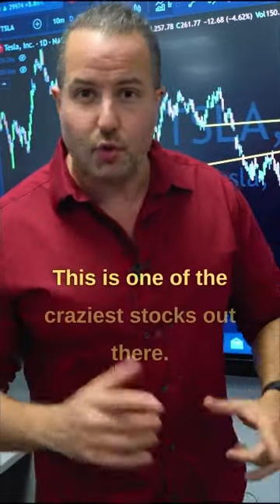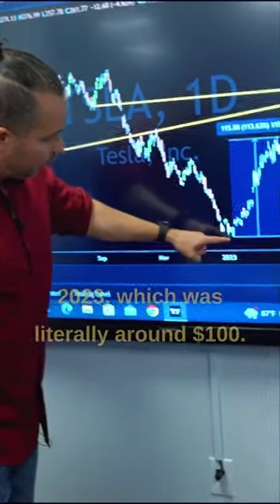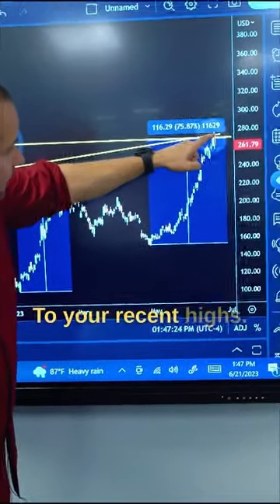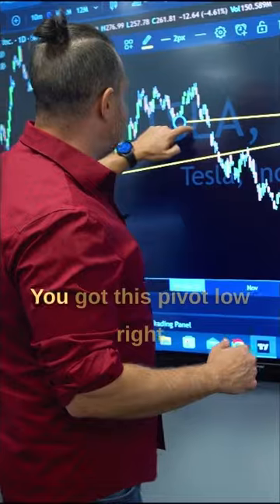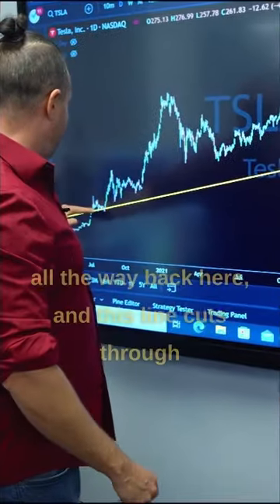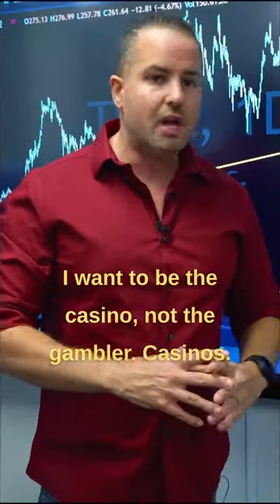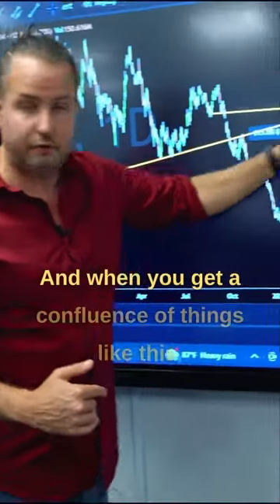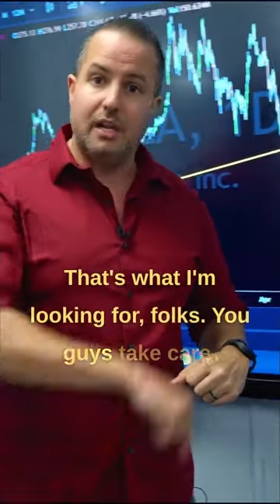Daily Play Call: In this video Gareth Breaks Down The KEY Structure On The Tesla Stock Chart!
Tesla has seen a 4% pull back today, after a significant uptrend... Could this be the beginning of the reversal? Gareth breaks down the key structure on the chart and analyzes the probabilities of a reversal!